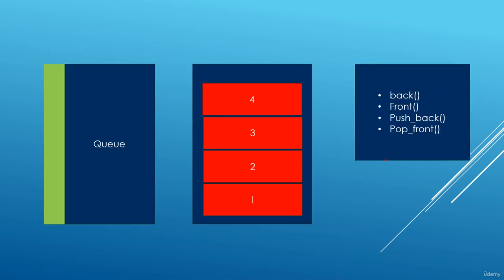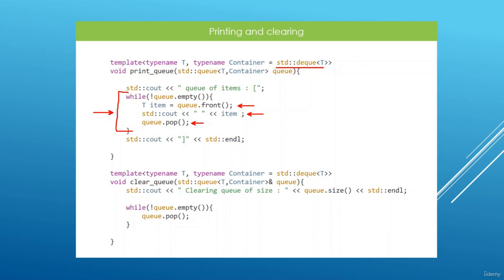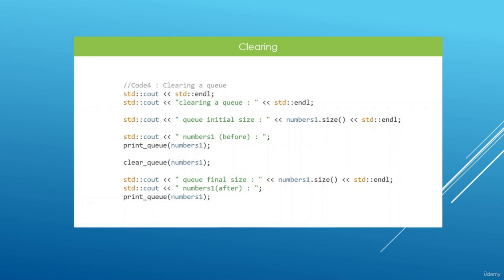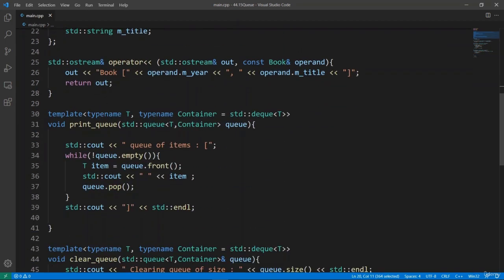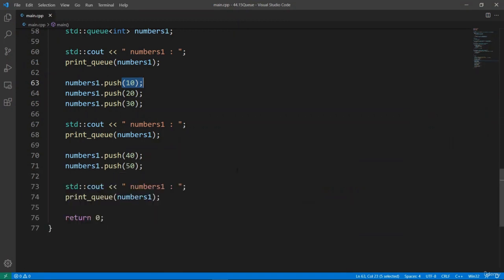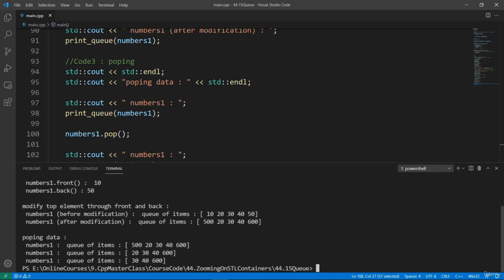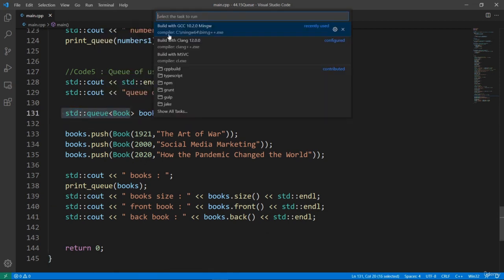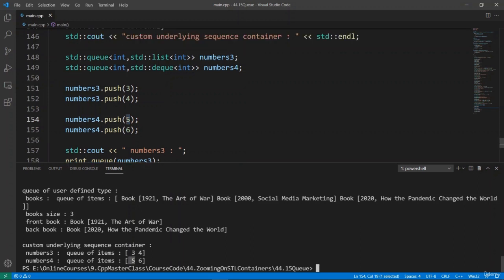016 Container Adaptors Queue